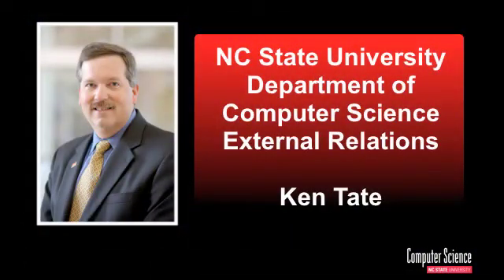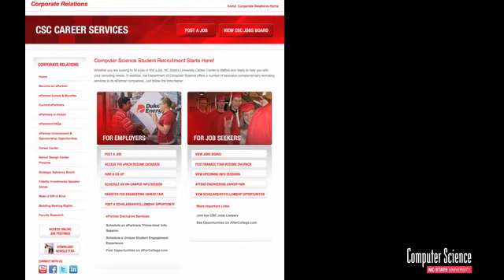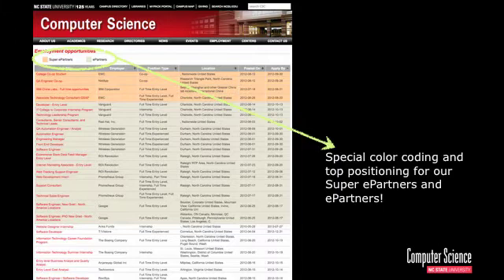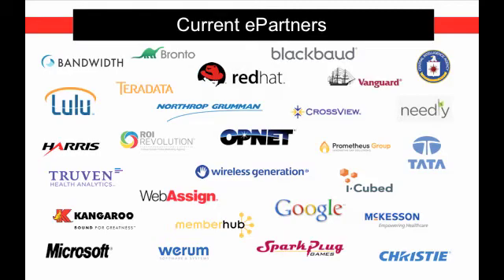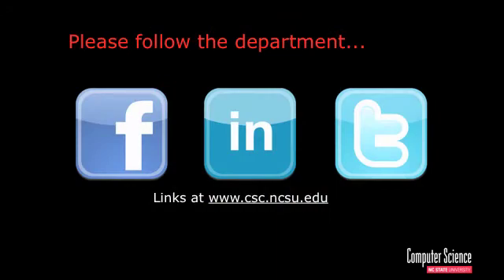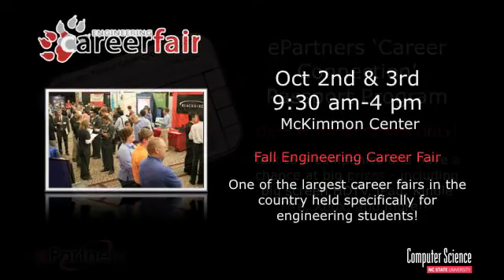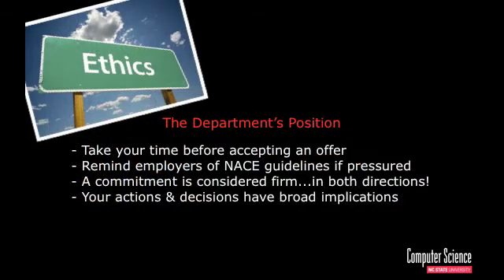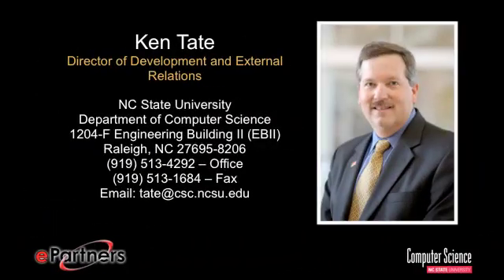NC State Computer Science External Relations Overview - Fall 2012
This video provides a high-level overview of the student related activities, events, and opportunities for computer science students at NC State for the 2012-13 academic year.